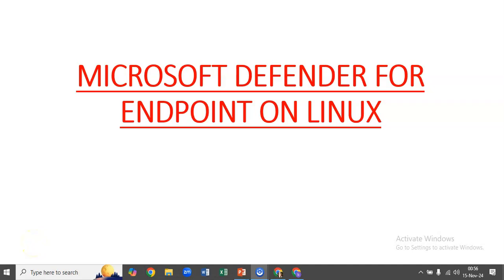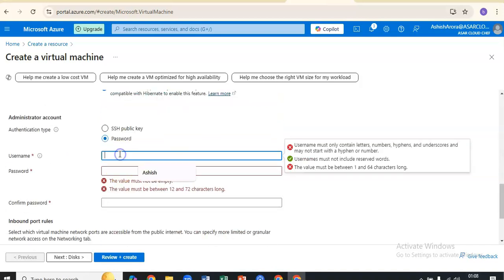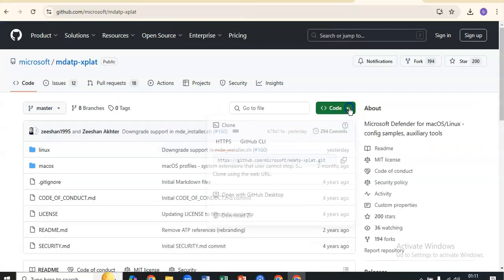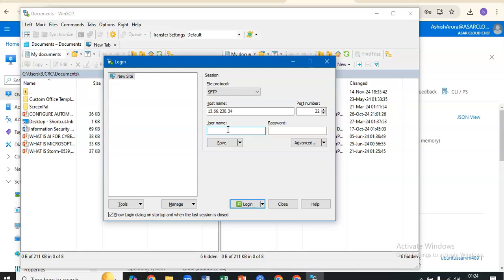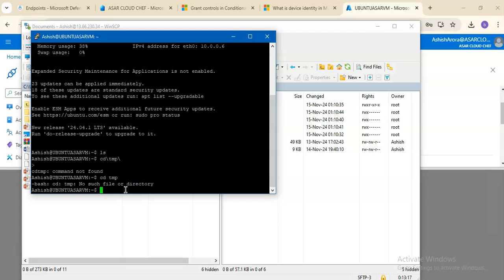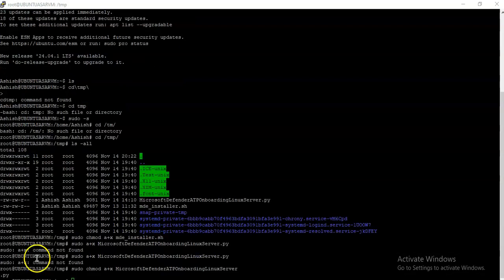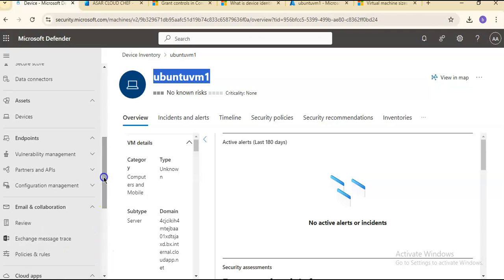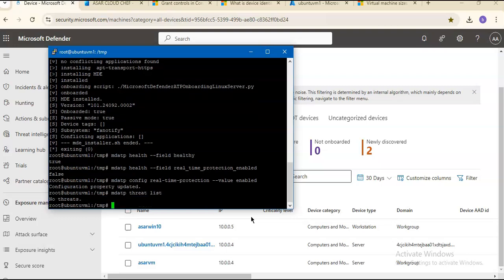MICROSOFT DEFENDER FOR ENDPOINT ON LINUX